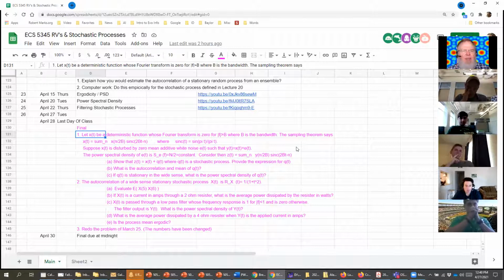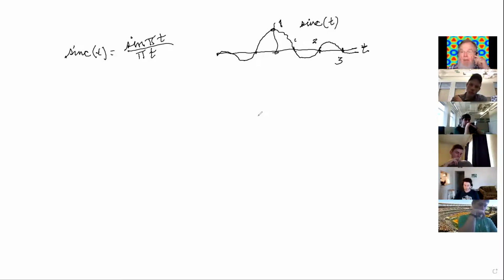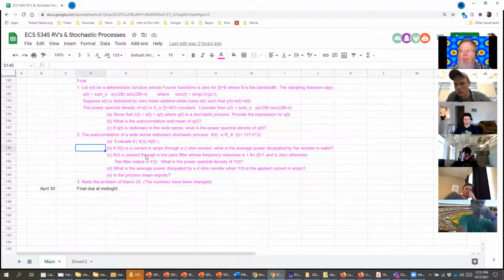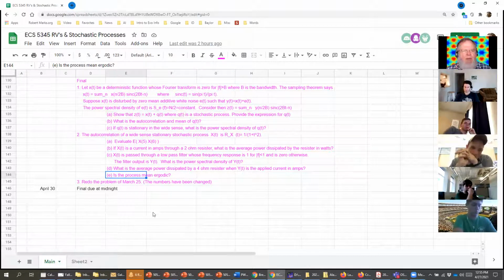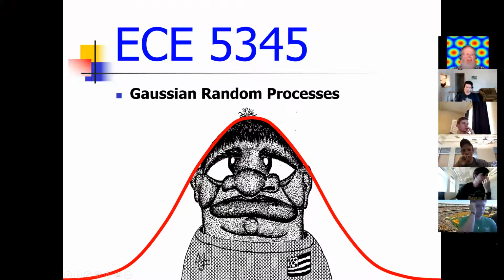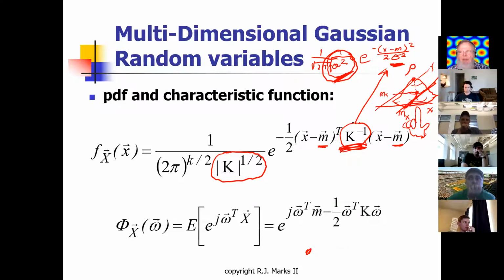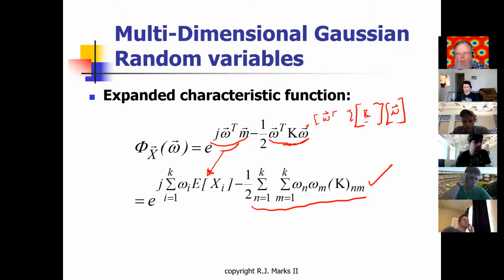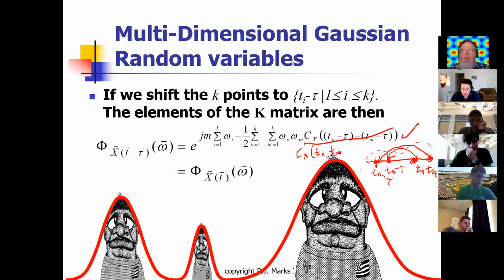26-Random Variables & Stochastic Processes: Gaussian Random Processes